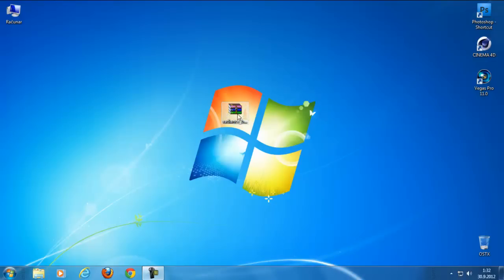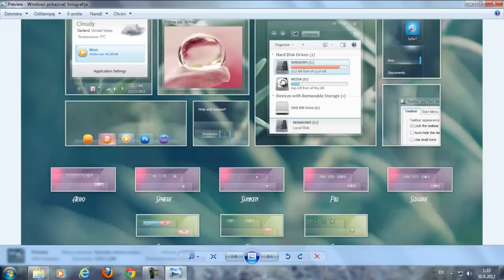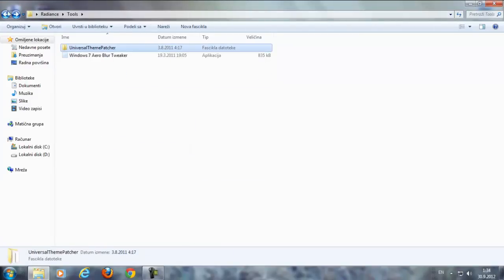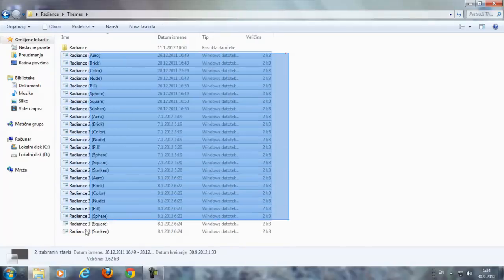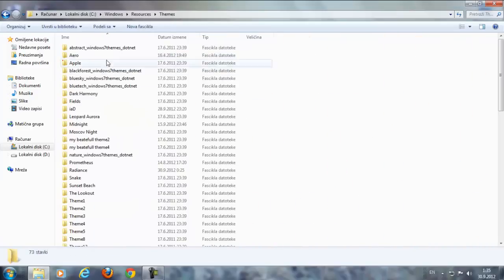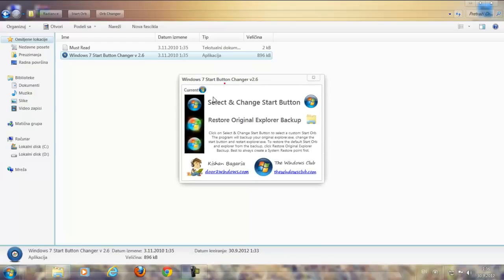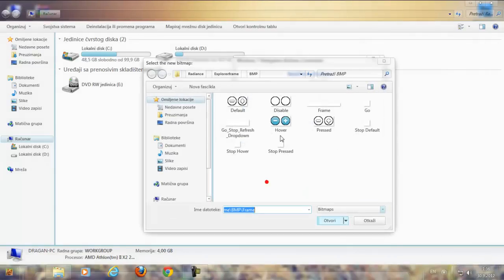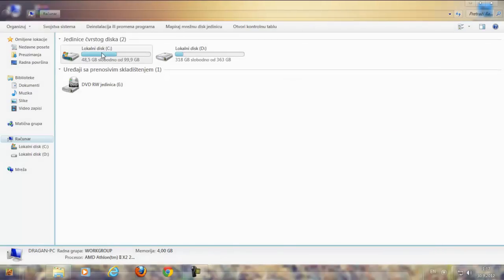Windows 7 theme RADIANCE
This is my new theme tutorial about Radiance theme for Windows7.
Very easy to install,I hope you like it :)